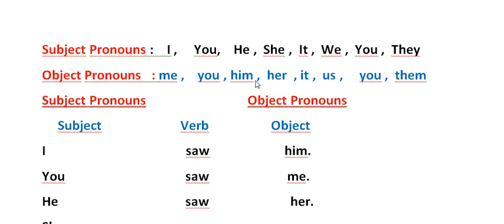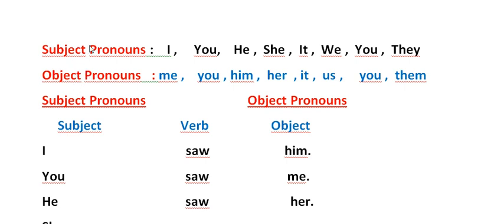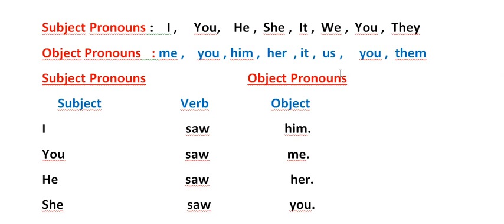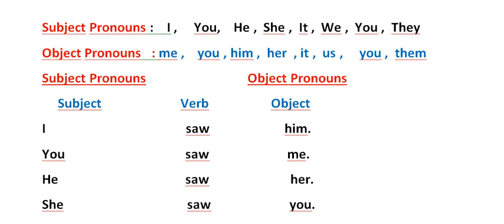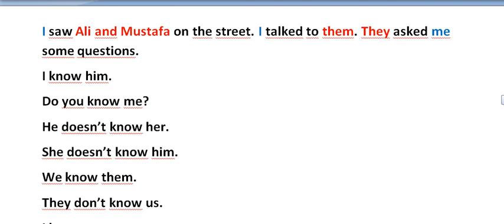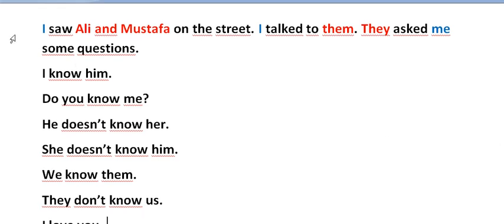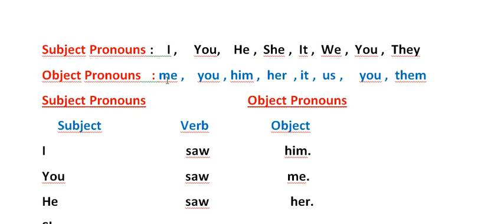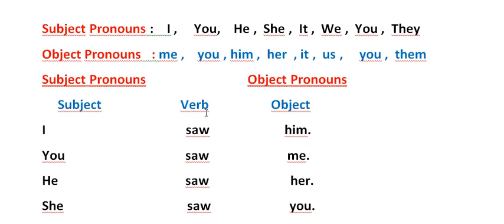Subject Pronouns Object Pronouns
What are subject and project pronouns and how we use them in a sentense